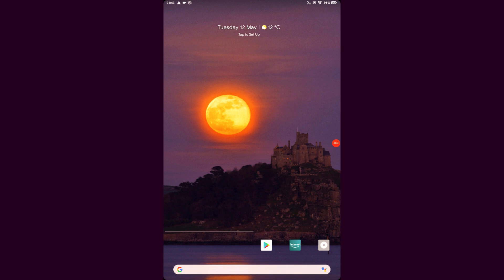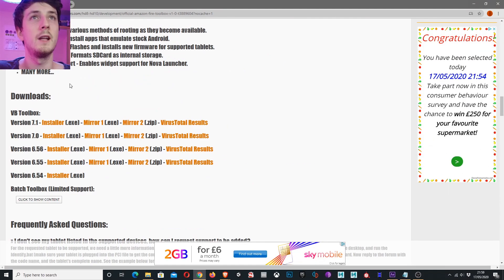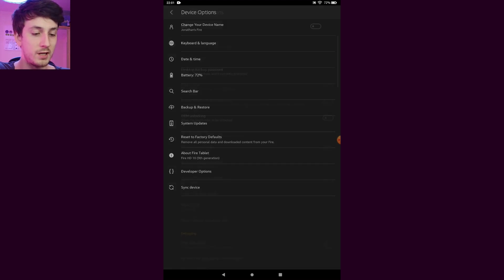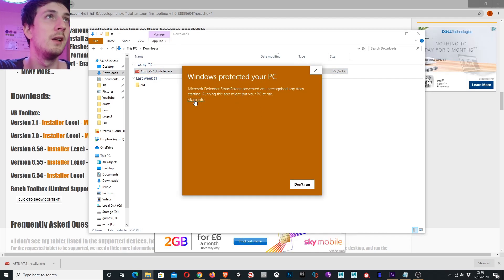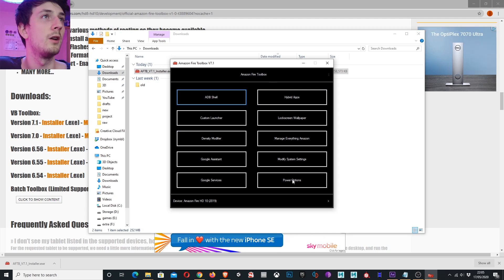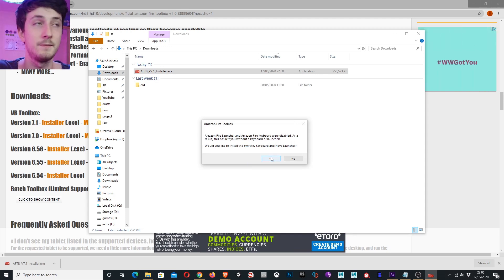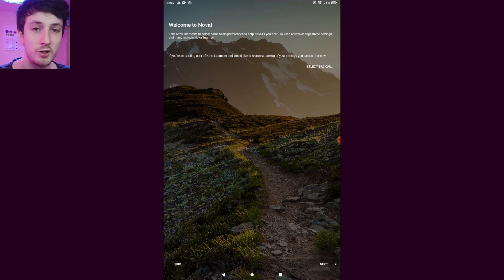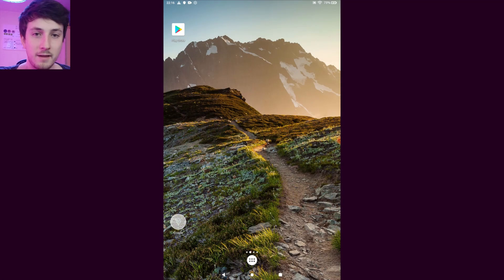Turn your Amazon Fire Tablet into a Beautiful Device (Custom Launcher & Install Google Play Store)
📱 THE TABLET USED IN THIS VIDEO:

In this video I will show you how to remove that awful Amazon Fire OS (and installing Nova Launcher) and turn your tablet into something you can actually use how you would like! This includes installing the Play Store.

Compatibility:
Amazon Fire 8/8+ (2020).
Amazon Fire 10 (2019).
Amazon Fire 7 (2019).
Amazon Fire 8 (2018).
Amazon Fire 10 (2017).
Amazon Fire 8 (2017).
Amazon Fire 7 (2017).
Amazon Fire HD8 (2016).
Amazon Fire HD10 (2015)
Amazon Fire HD8 (2015).
Amazon Fire HD7 (2015).
Amazon Fire HD7 (2014).
Amazon Fire HD6 (2014).

Not compatible with Chromebook.

📷 My Equipment
Panasonic Lumix g80
Hue Lights
SD Card
Bose QC 35 II